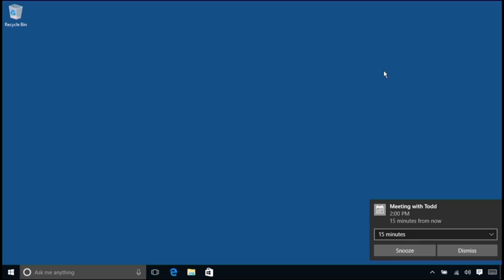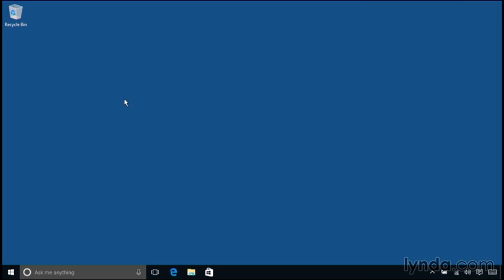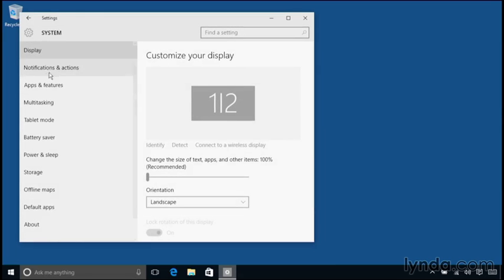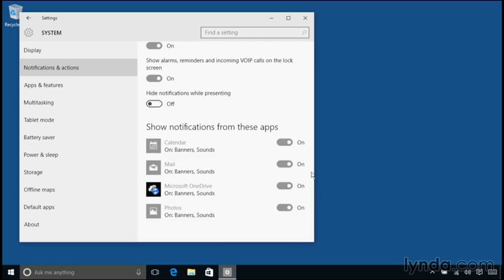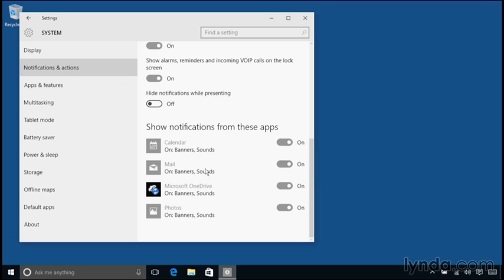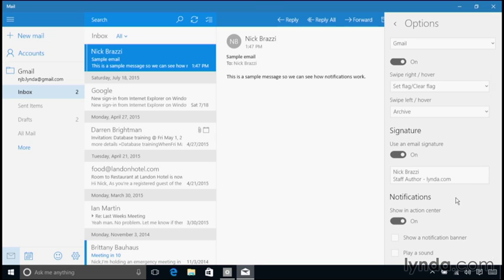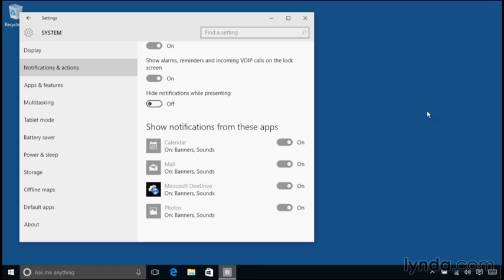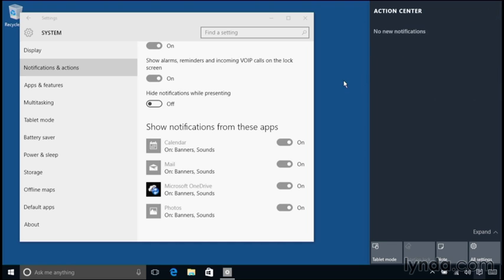Windows 10 Tips and Tricks notifications